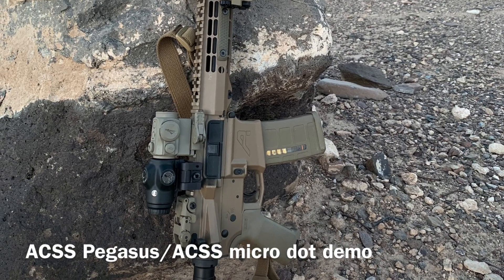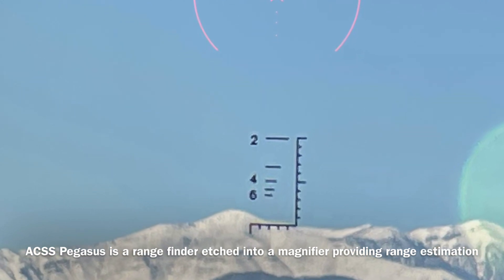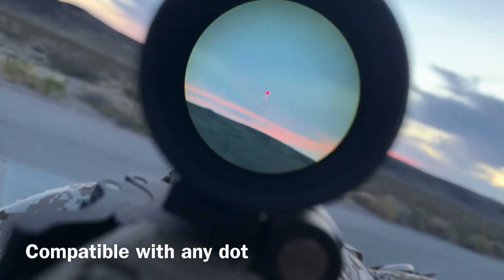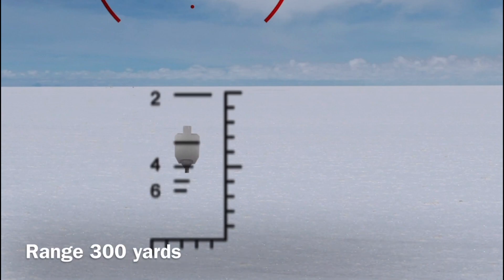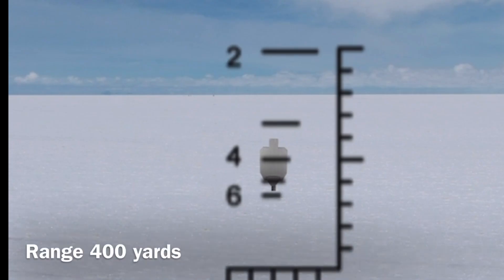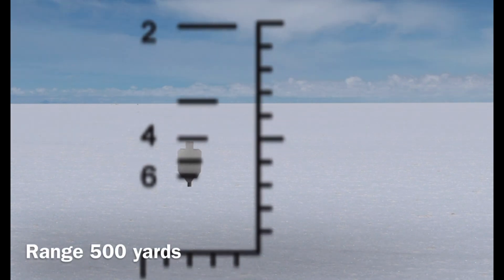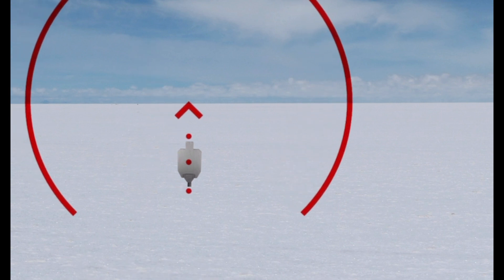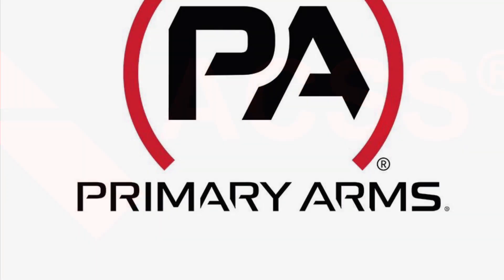New ACSS Pegasus SLX 3x micro magnifier